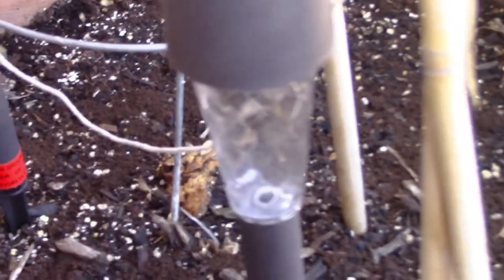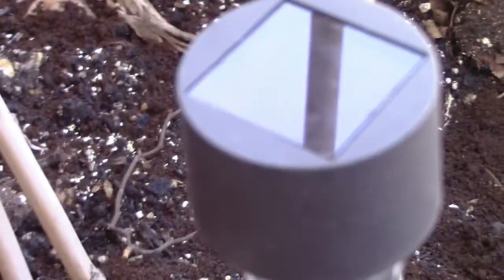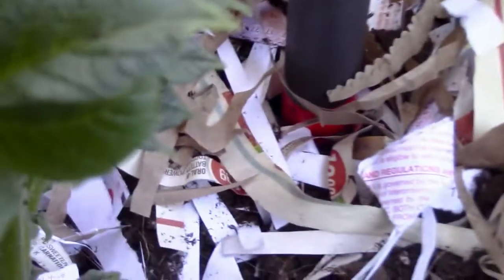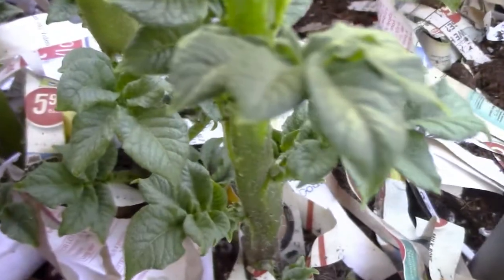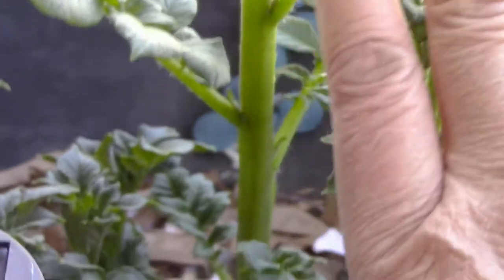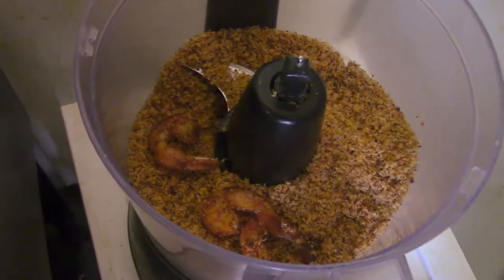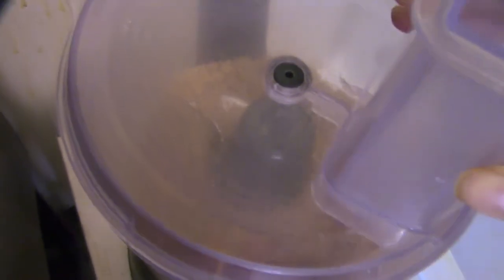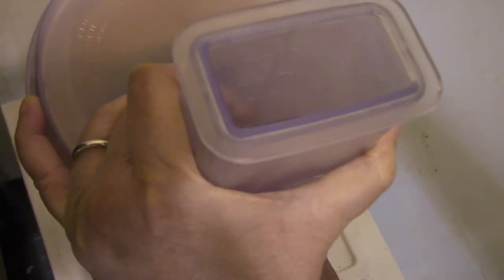Mini Garden Grow🌱 From Seeds/ Trồng hột rau cải khu vườn nhỏ/ Muối Tôm làm ở nhà